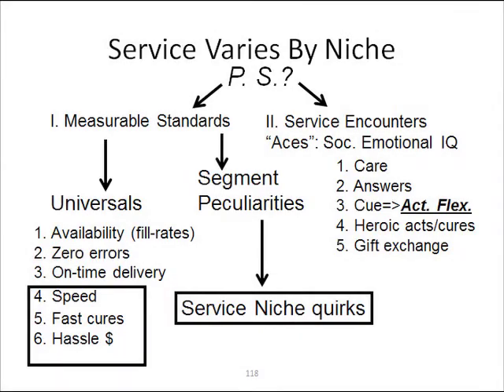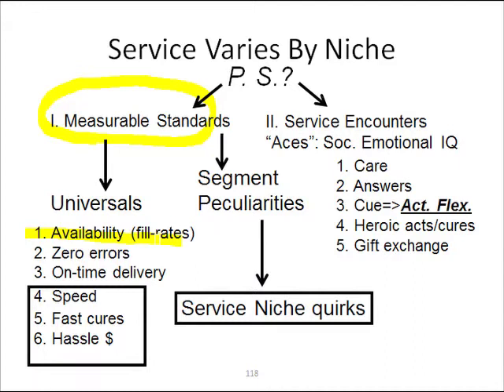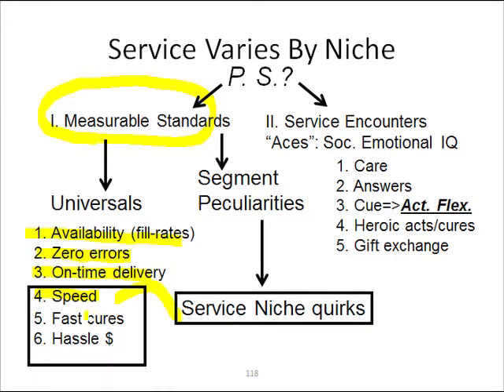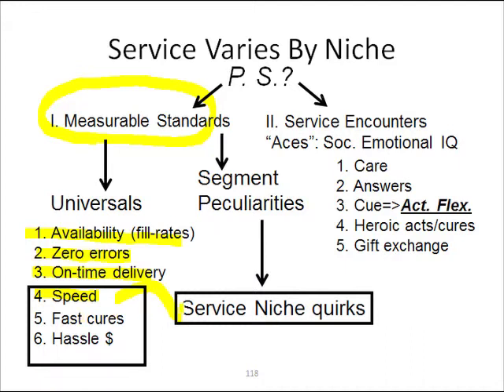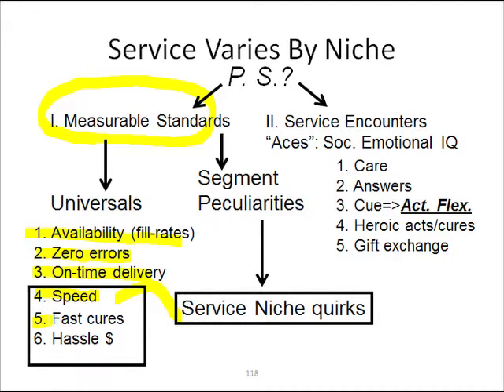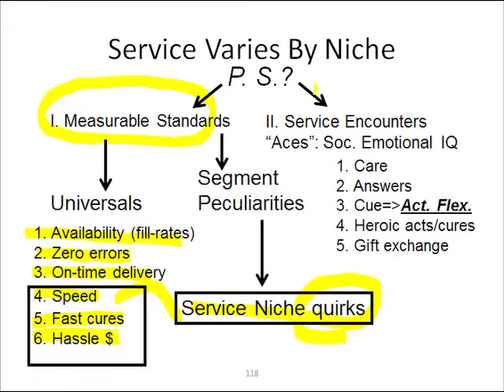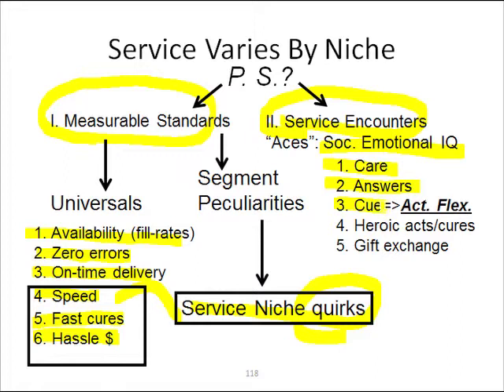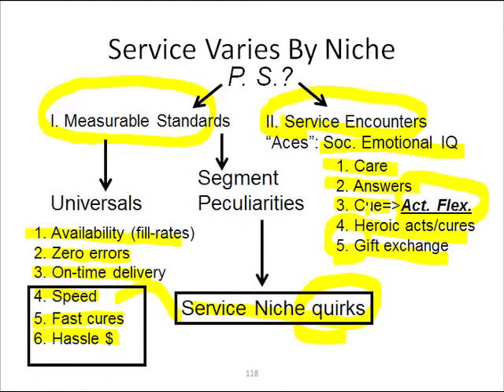Slide 18: Service Varies By Niche